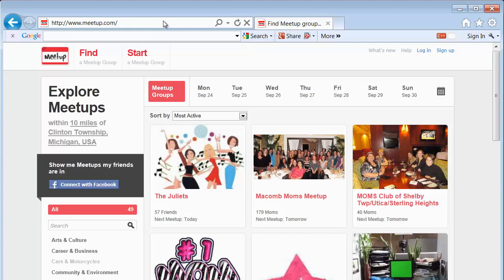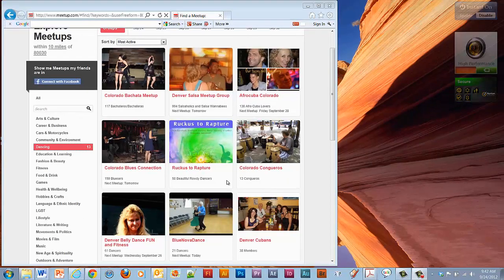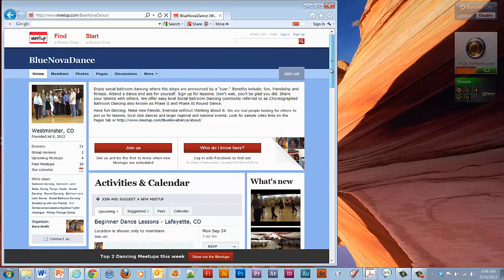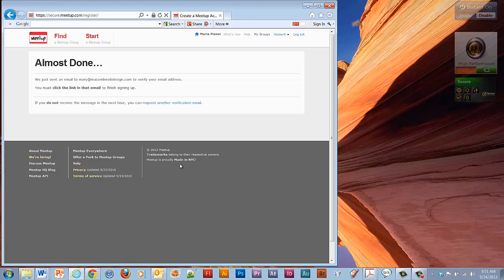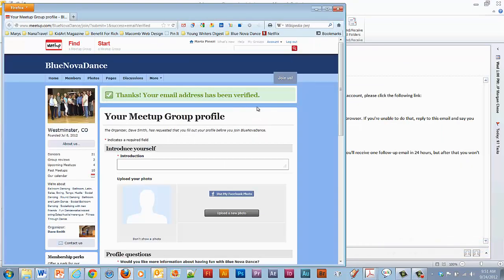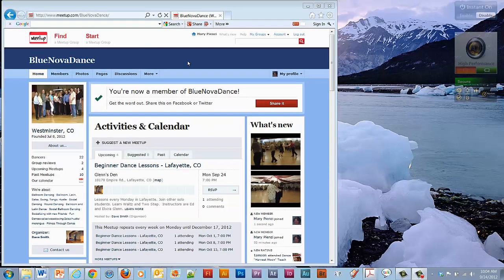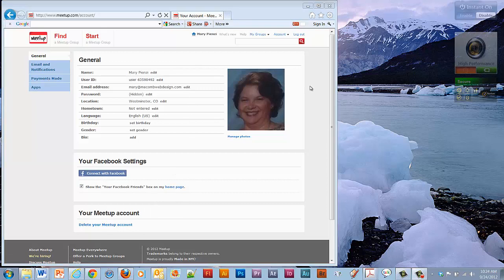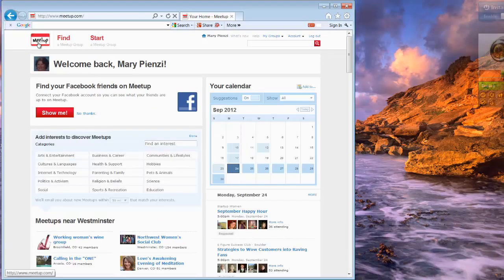How to use Meetup.com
This is a short tutorial on the use of Meetup.com. It will explain how to search a interest and how to joind a group like Blue Nova Dance